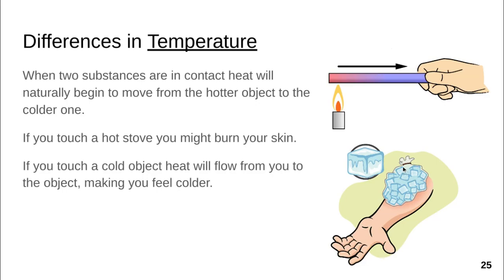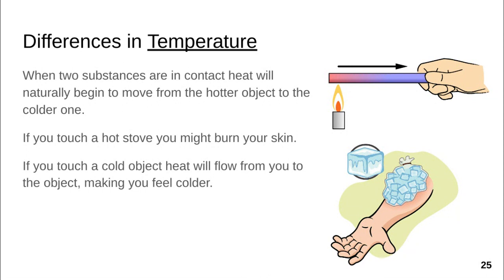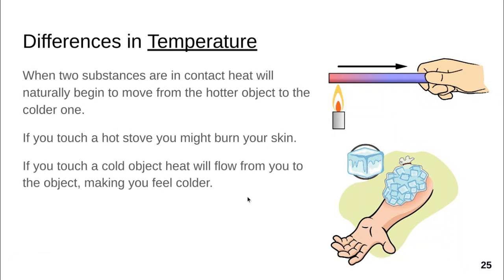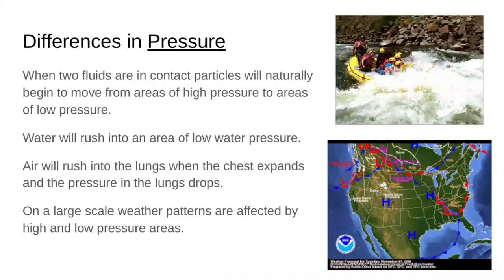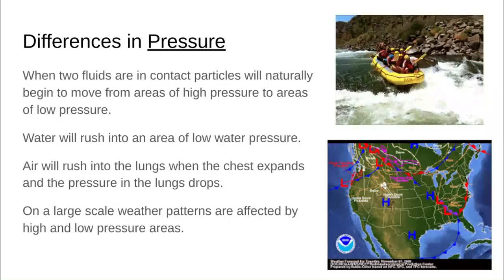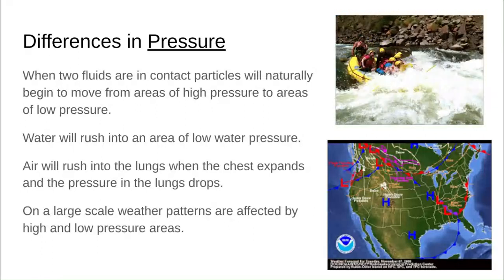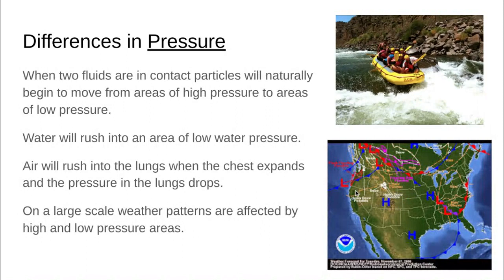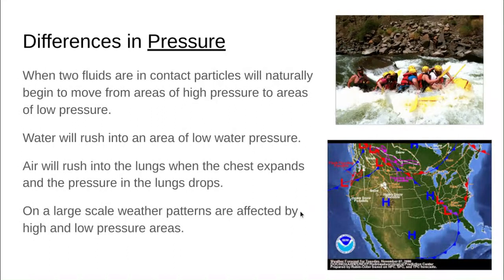1C: Differences in Temperature and Pressure